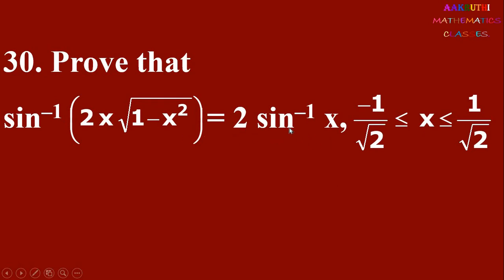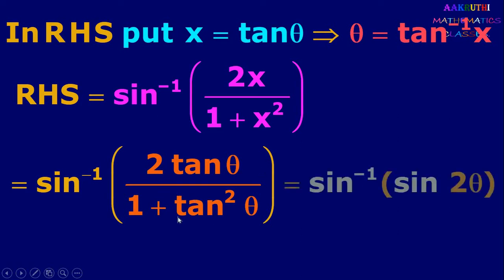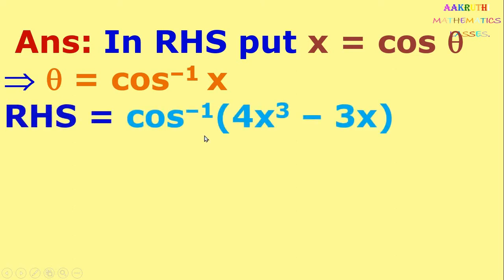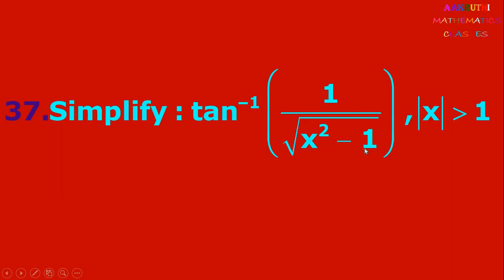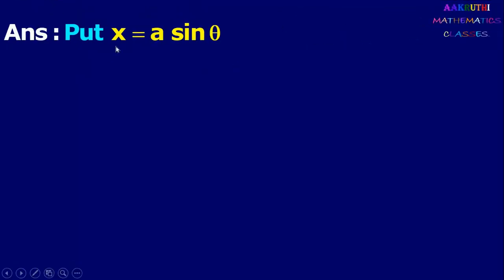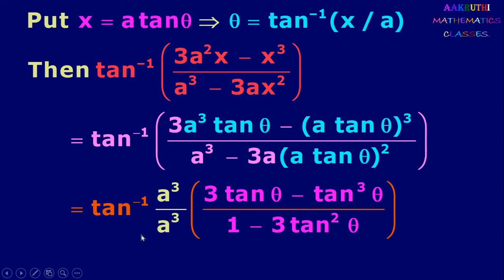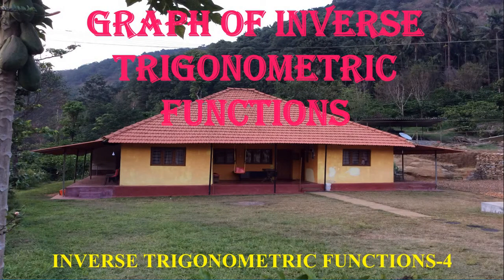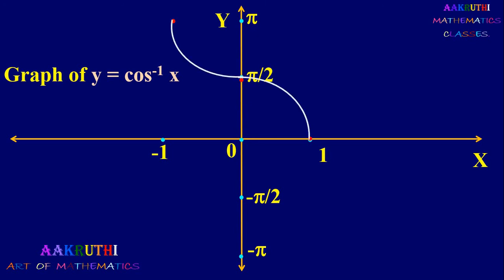Inverse Trigonometric Functions Class 12 Mathematics Chapter 2 Problems, Graph of ITF Exercise 2.2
In this class video I explained problems in Inverse Trigonometric Functions and its graph. This is fourth video class on Inverse Trigonometric Functions. You can watch all videos and other chapter videos in my you tube video "Aakruthi Mathematics Classes".